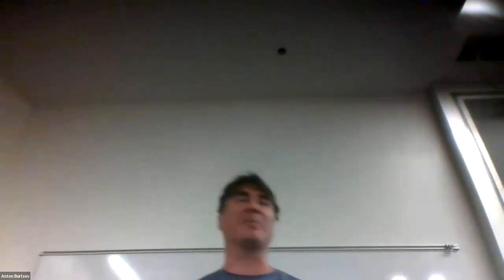Lecture 01 Introduction